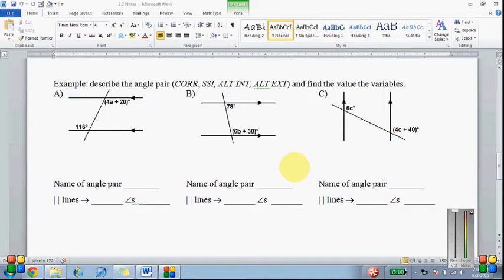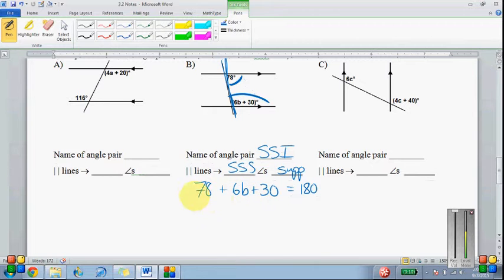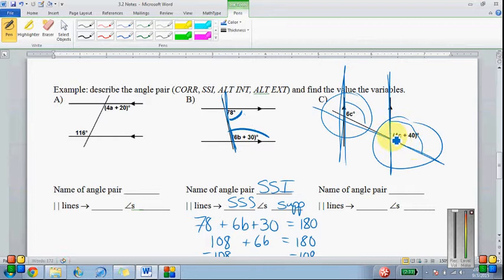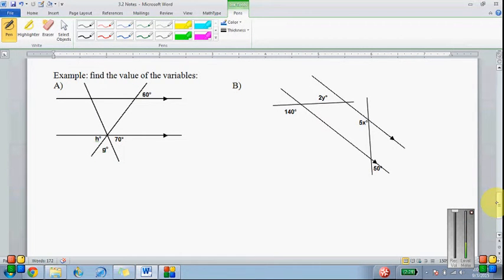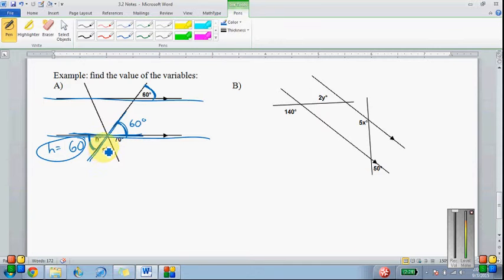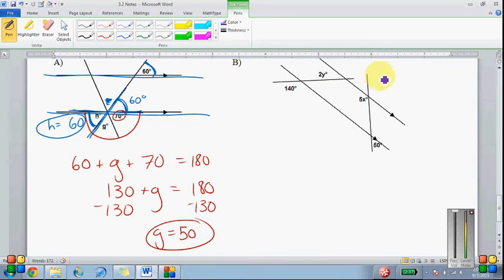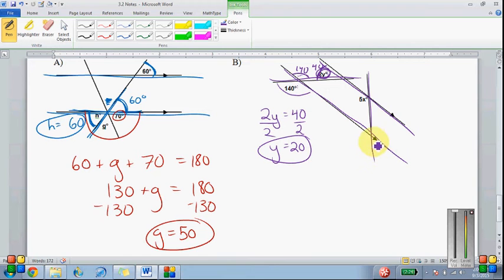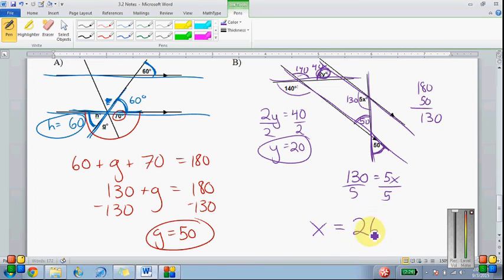Geo 232 Section 3.2 PART 2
Section 3.2-Properties of Parallel Lines